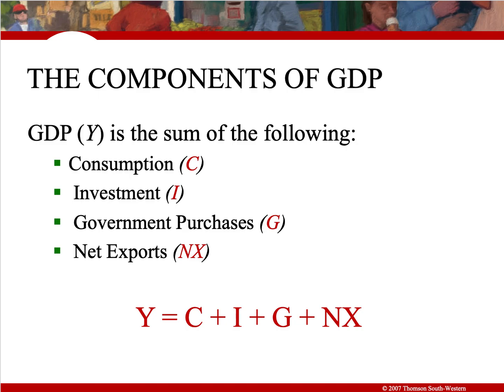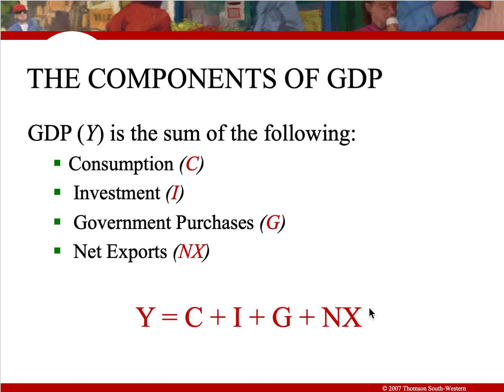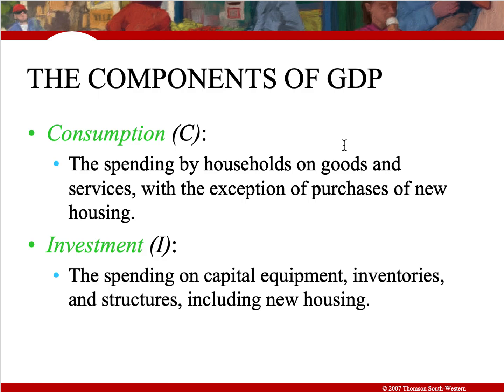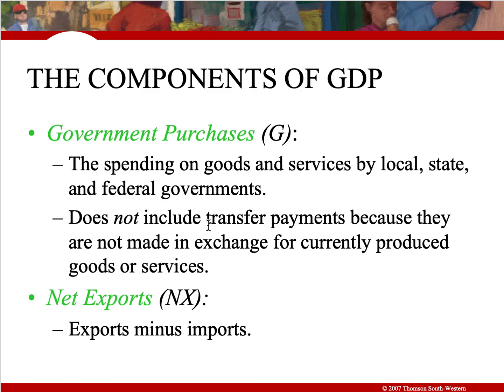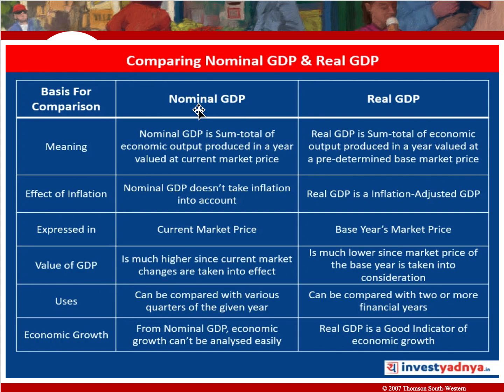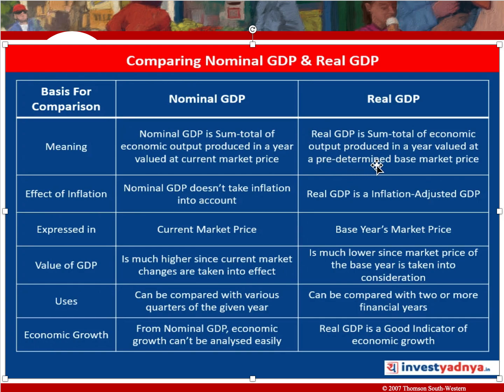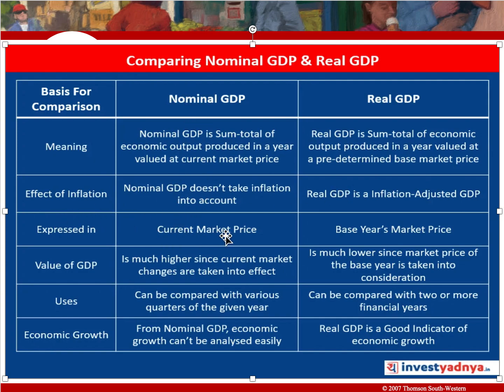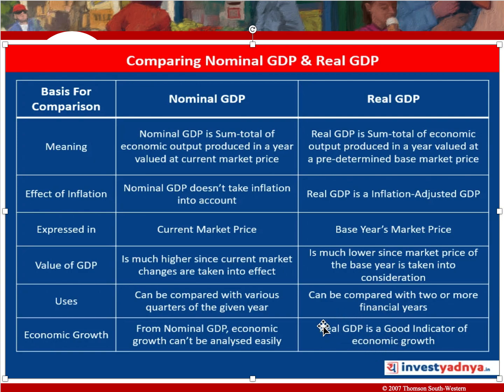MEASURING NATIONAL INCOME (Part-5)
Introduction to Economics. It offers an understanding of national income.